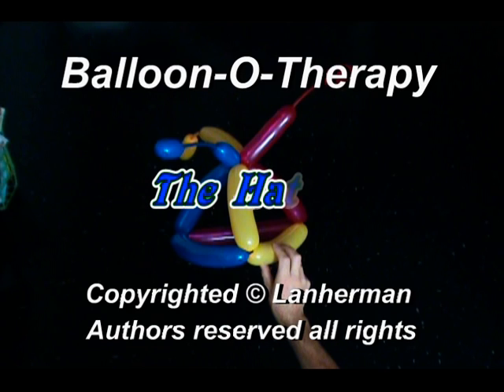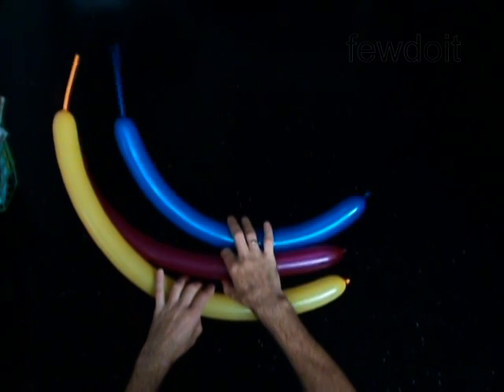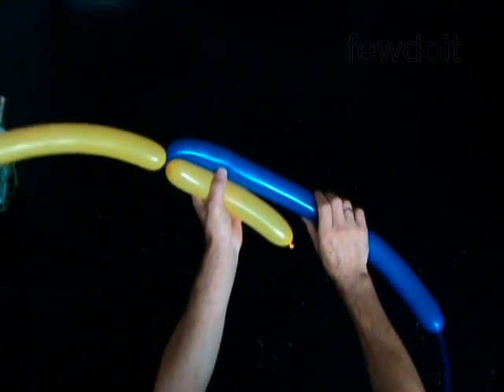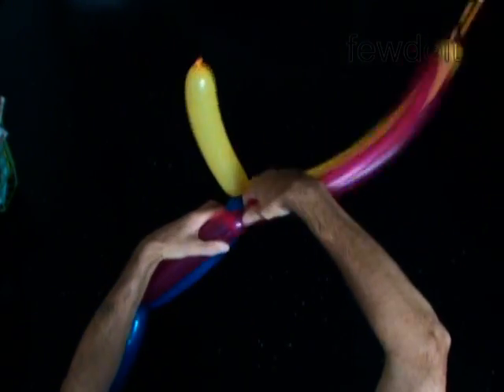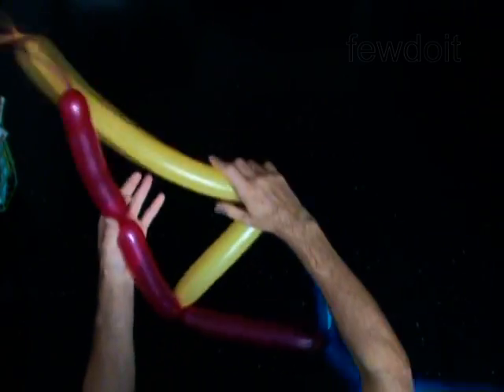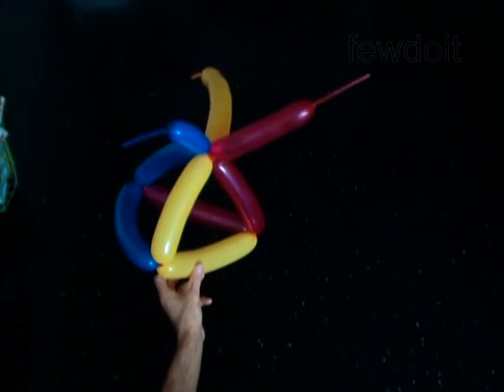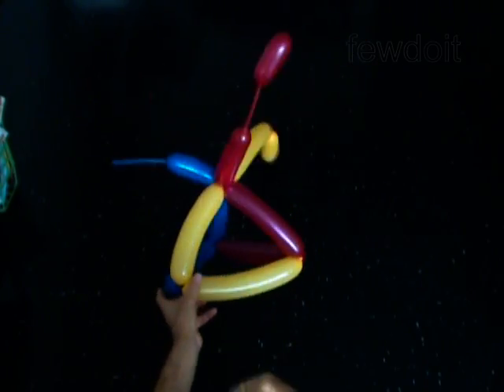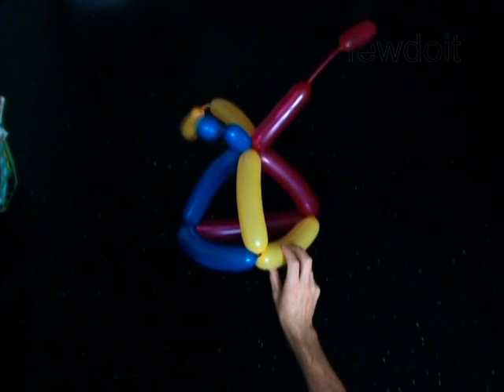Balloon Clown Hat